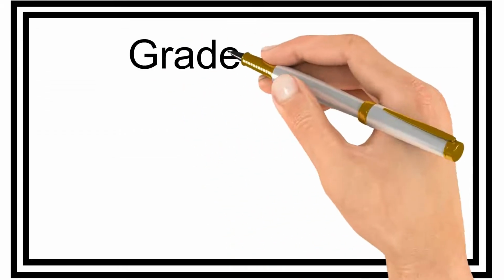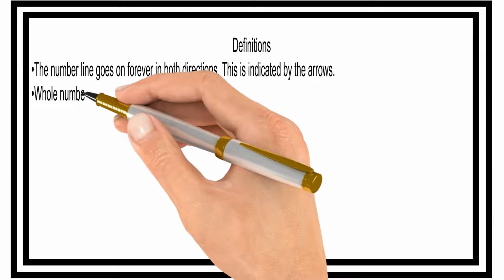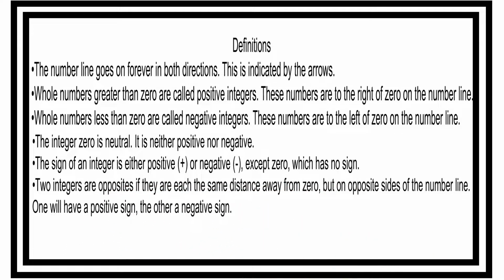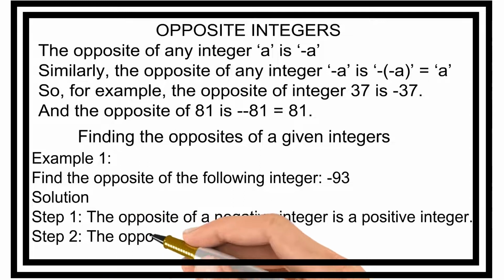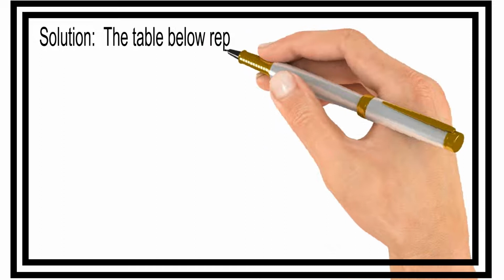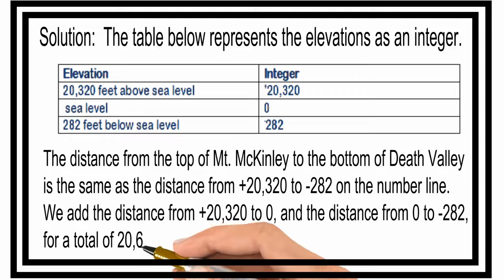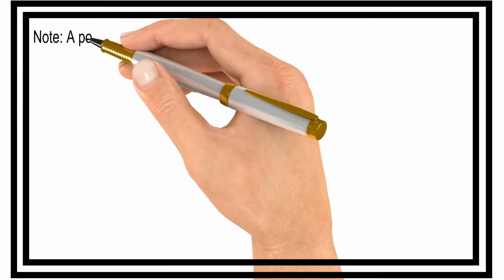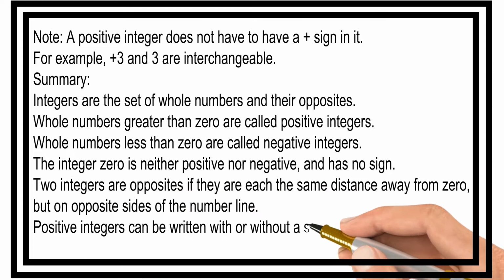Grade 5 Math - Opposite Integers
Grade 5 Mathematics - Opposite integers